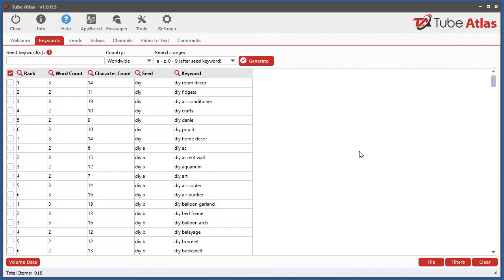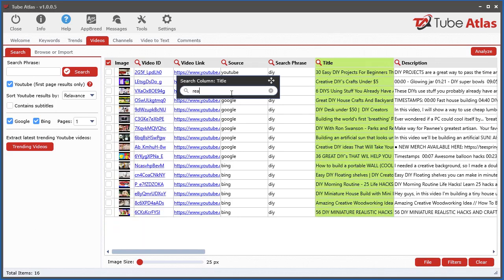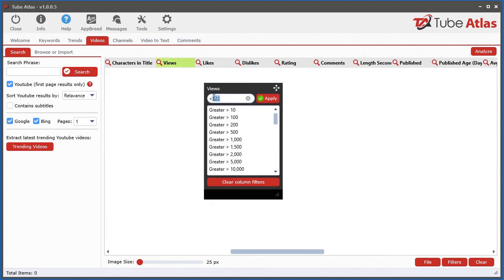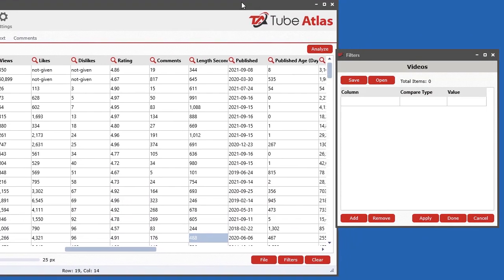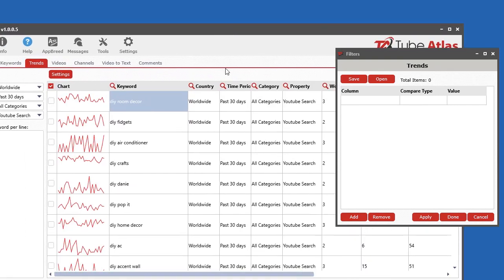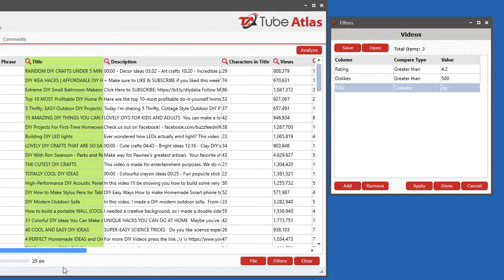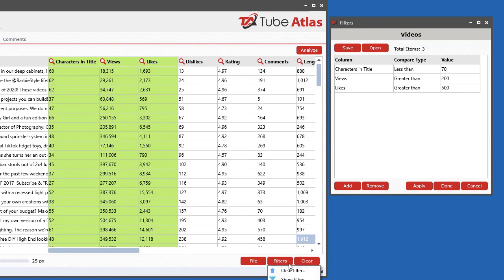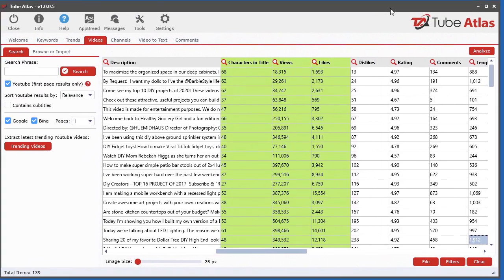26 tube atlas quick filters and custom filters